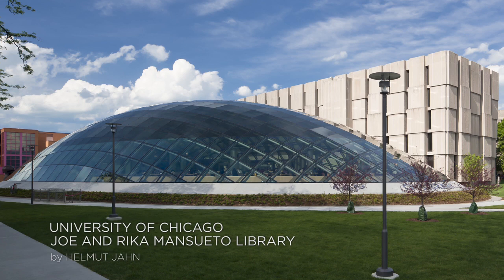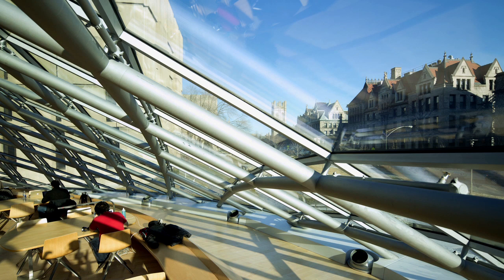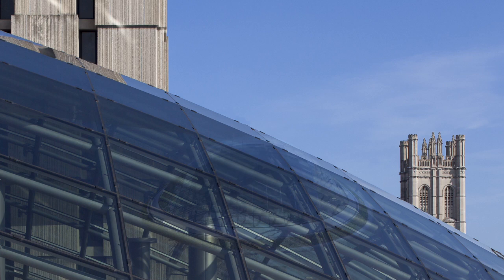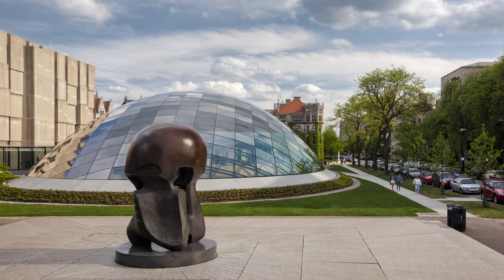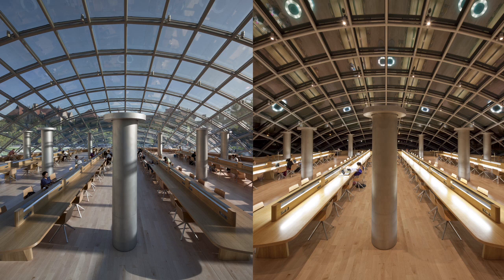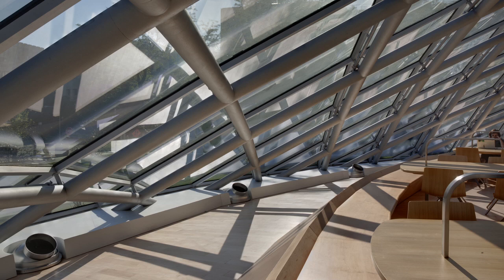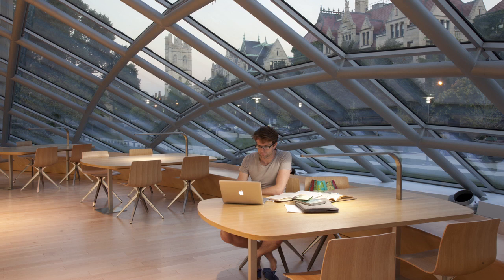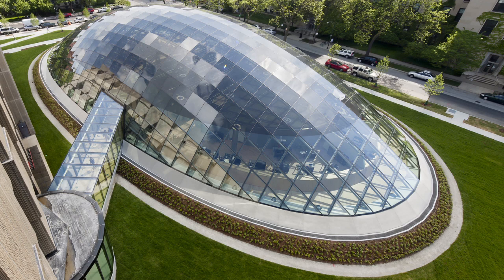UChicago Architecture: Helmut Jahn on the Ethos of Mansueto Library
Architect Helmut Jahn explains how his aesthetic choices for the Joe and Rika Mansueto Library reflect the University of Chicago's guiding ideals of inquiry and knowledge.

Video by Tom Rossiter; interview by Carment Marti; editing by Mark Lofgren; original music by Jim Tullio; sound recording by Mick Clemente; video assistance by Andrew Bruah; styling and makeup by Cindy Surman